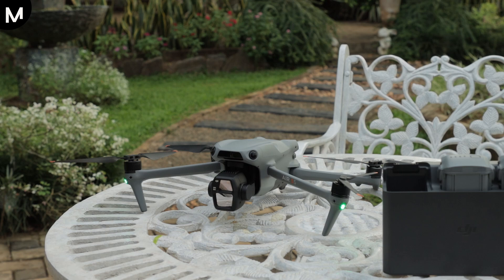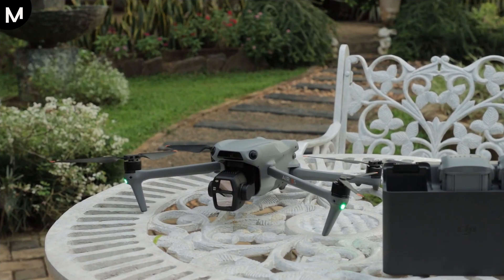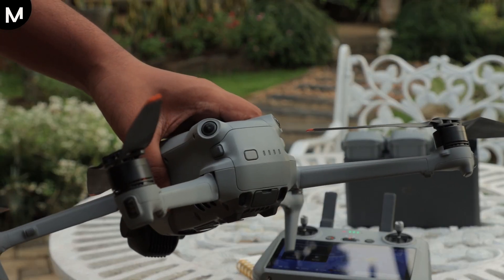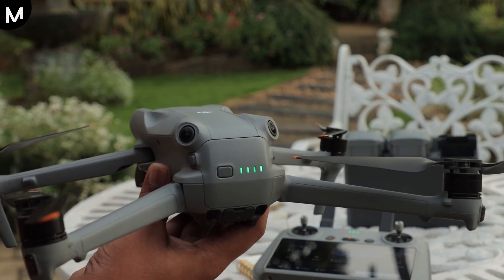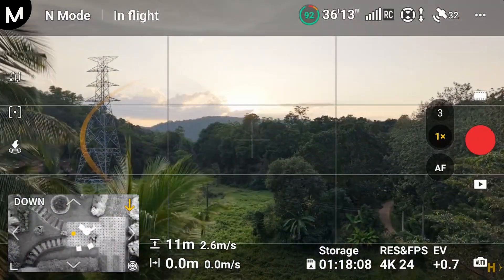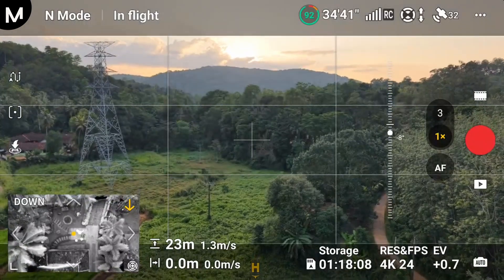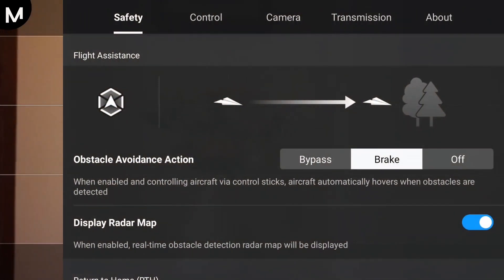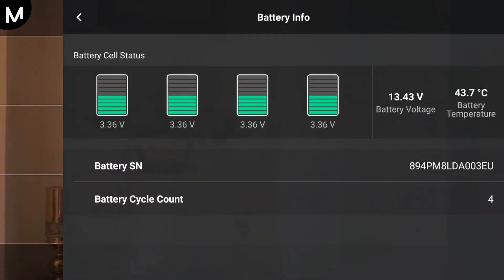How to Know if DJI Drone Is Fully Charged (Check Battery Status)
Learn how to check your DJI drone’s battery status and ensure it’s fully charged before your next flight.

📚 About DJI Drone:
DJI drones are advanced aerial devices designed for photography, videography, and recreational use. Equipped with high-resolution cameras, GPS, and intelligent flight features like obstacle avoidance and automated tracking, they deliver professional-grade results. Popular models include the Mavic, Phantom, and Mini series, catering to both hobbyists and professionals. DJI drones are known for their stability, ease of use, and high-quality video capabilities. They can be controlled via remote or smartphone app and are widely used in industries such as filmmaking, surveying, and agriculture. DJI also emphasizes safety with geofencing and no-fly zone alerts.